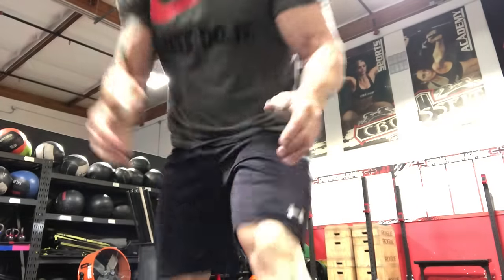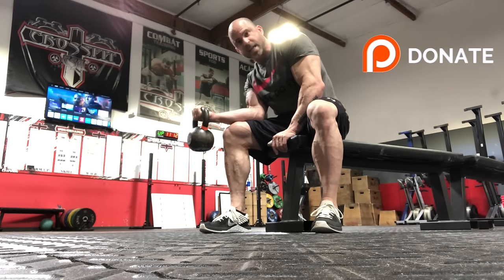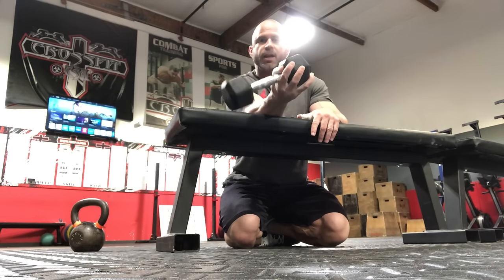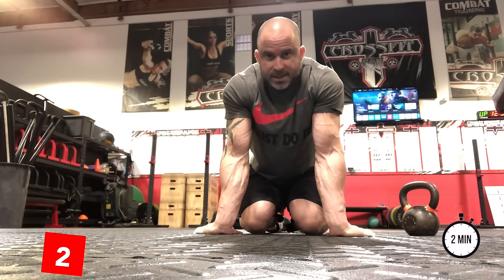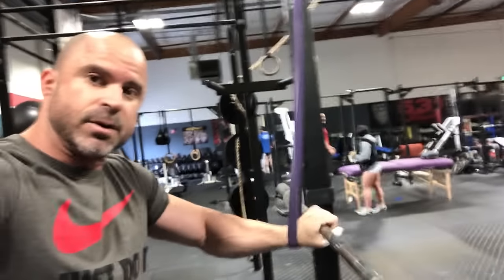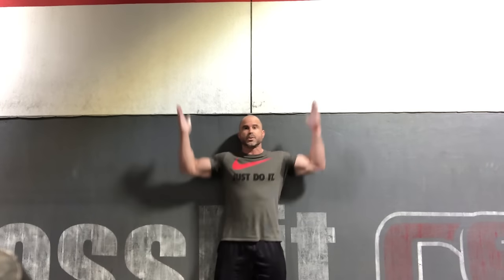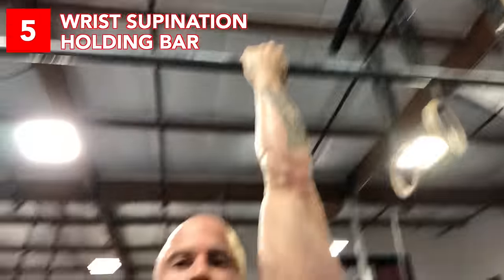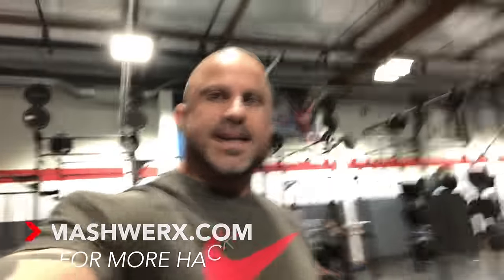Golfer's Elbow Pain? DO THIS | SmashweRx | Trevor Bachmeyer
Golfers elbow isn’t just for golfers, but it will hijack your game.
This is an easy series to clear that up quickly.
No cortisone required.
The flexor group of the forearm comes off of the inside of the elbow (medial epicondyle) and runs the length of the arm with some muscles to the tips of the fingers.
When that attachment point becomes irritated from overuse of injury, the pain is almost unbearable. .
You can’t hold anything, and even something as simple as writing can be excruciatingly painful.
By regaining external rotation at the shoulder, and strengthening both the extensors and the flexors, you relieve the pain and more importantly, you virtually eliminate future problems.
THE TEST.
1. While sitting, using a relatively heavy kettle bell.
2. Rest the forearm across your thigh.
3. The handle of the kettle bell is at the fingers.
4. Curl the kettle bell all the way up with the forearm.
5. Pain on the inside of the elbow, yep, fail.
Here’s the solution.
1️⃣ Dumbbell Pronation
2️⃣ Flexor Release
3️⃣ Banded Extensor Barbell Rotation
4️⃣ Banded Flexor Barbell Rotation
5️⃣ Wall Flying Vee
6️⃣ Supinated Partial Hang
Please tag someone with elbow pain.
Want to learn how to biohack yourself? The SmashweRx system has been used all over the planet from professional athletes to soccer moms.  or just smash the link in our bio.